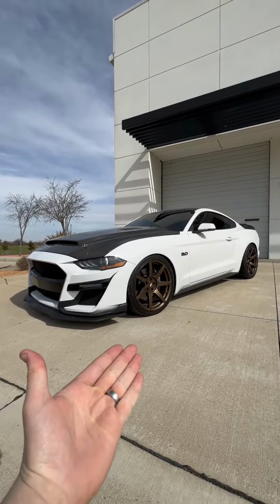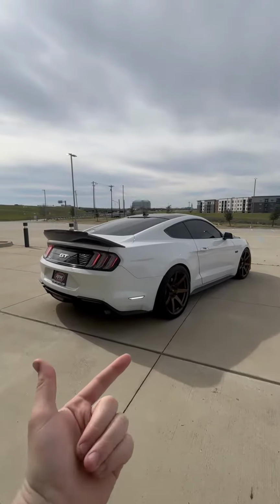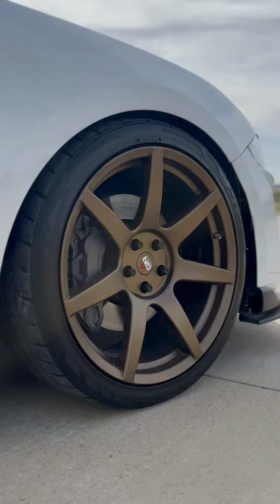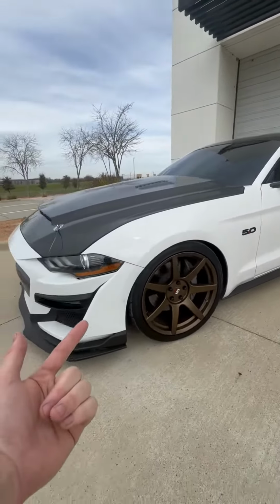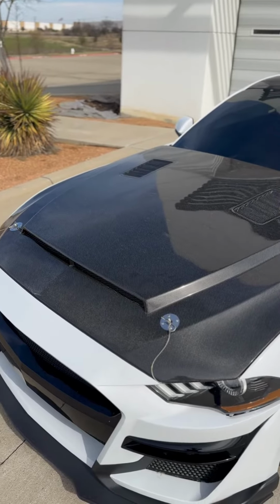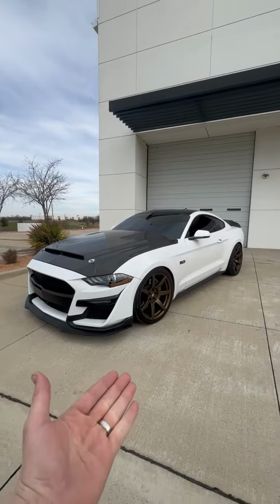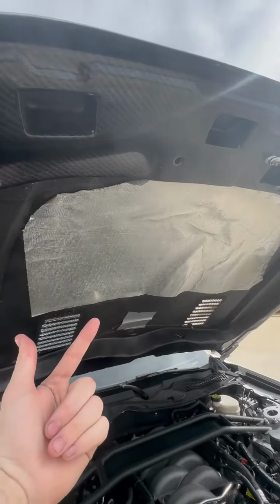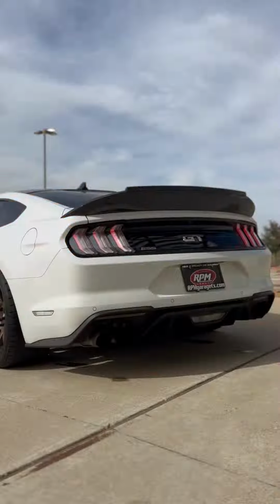Checking Out Every Feature On Our BUILT Mustang GT!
This 2020 Ford Mustang GT Premium is a high-octane muscle car outfitted with several options and aftermarket modifications. Rocking a 5.0-liter V8 paired with an ESS G2 supercharger kit and several supporting upgrades, this aggressive build has never seen a set of taillights. Would you own it?

Rent an exotic car from us!